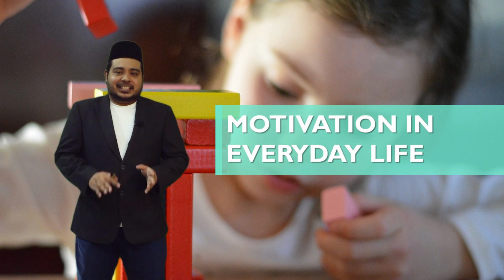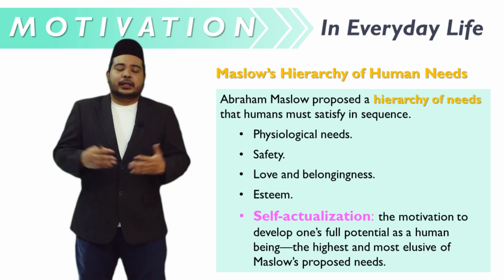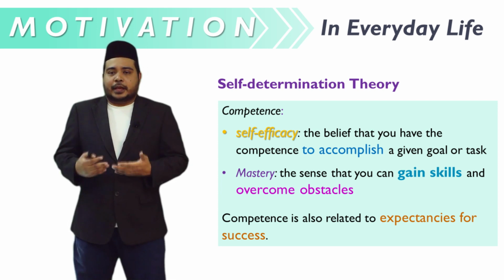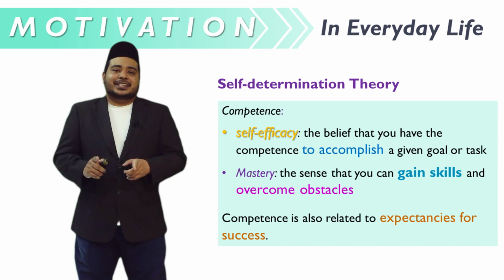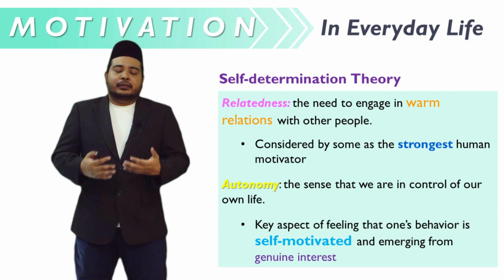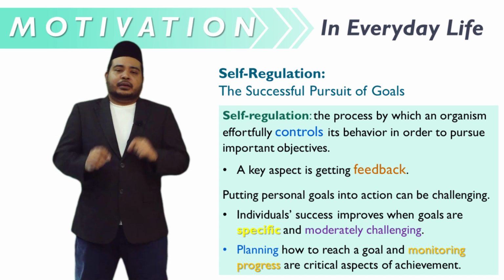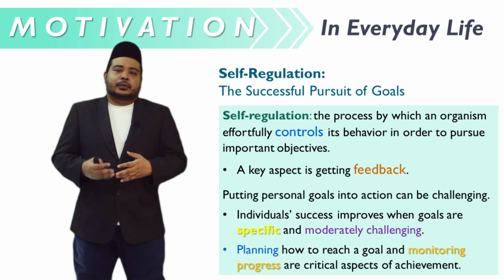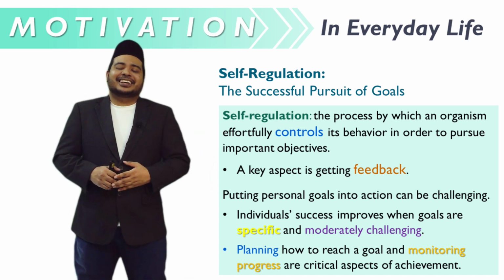Motivation & Emotion_Part 2 (Motivation in everyday life)